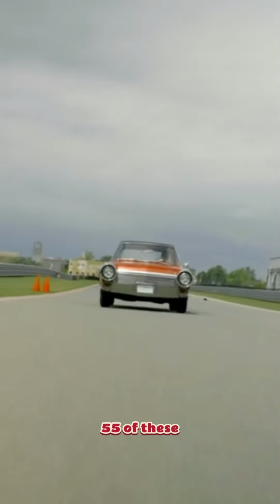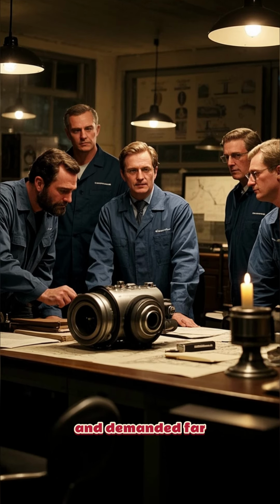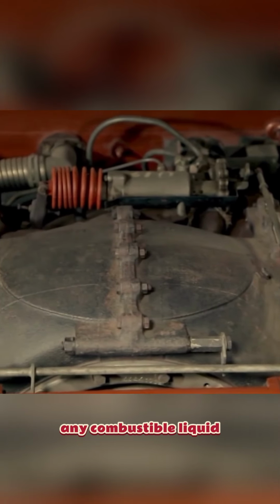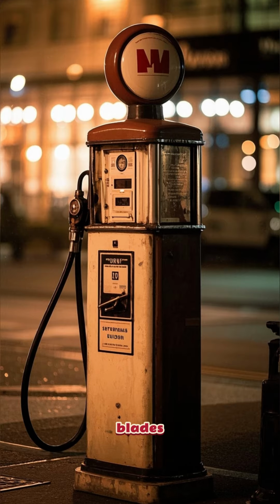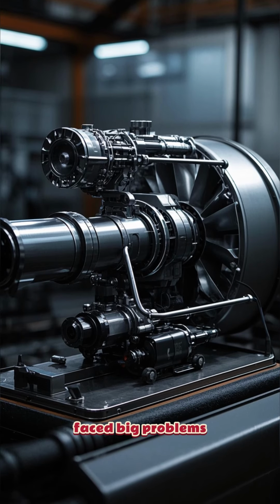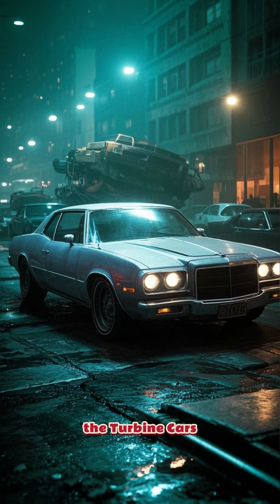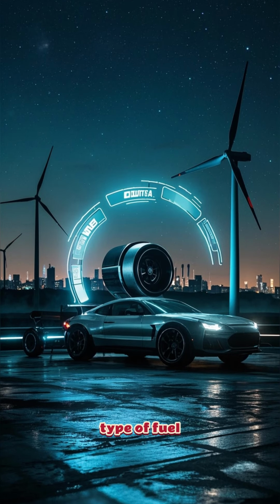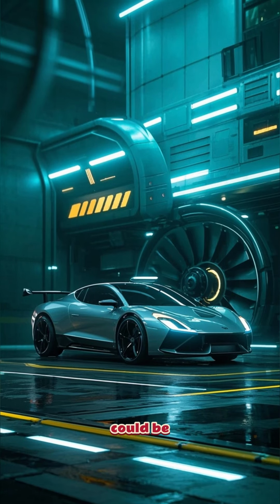Did You Know? The Jet-Powered Car That Could Run on Perfume and Tequila!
In the 1960s, Chrysler created a futuristic car powered by a turbine jet engine. It could run on almost any fuel—even Chanel No. 5! So why did it disappear? Dive into the fascinating story of the forgotten Chrysler Turbine Car.